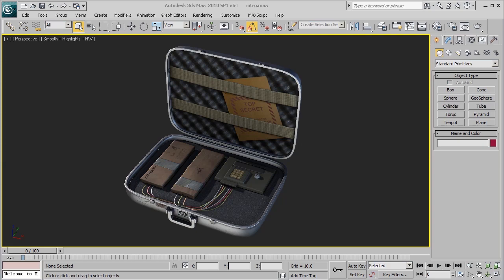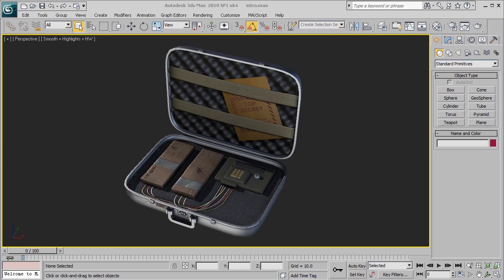The Complete Modeling and Texturing "Bomb case" Tutorial (3dm Promo)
This series takes a complete look at modeling, unwrapping, baking normal maps, and texturing a hard-surface prop. We'll start by creating a high poly version of this bomb case game asset. Then we'll easily make the low poly model using quick modifier stack shortcuts taken while modeling the high res version. Next, we will discuss the UV unwrapping process and explain the important relationship between Normal maps, UV unwrapping and Smoothing groups. We'll continue the series by using Render to Texture to bake out an Ambient Occlusion and Normal map for this bomb case game asset. Then we'll move on to texturing in Photoshop. Next, we will show how to import and set up a material in the UDK and in the final part of this training series we will show you how to get a high resolution viewport shader capture for your portfolio in 3ds Max.